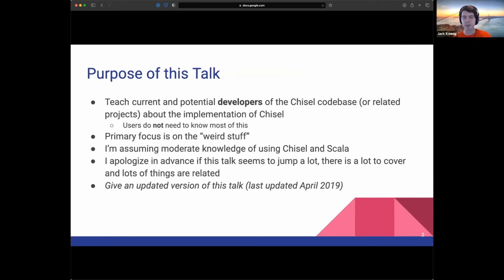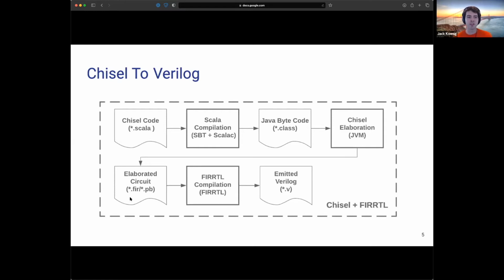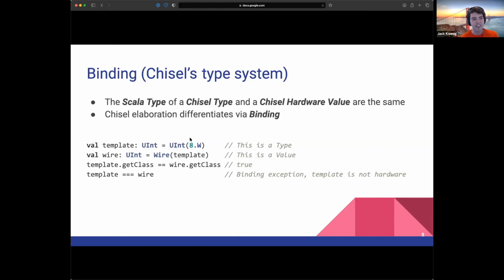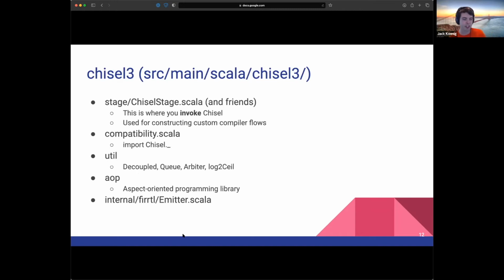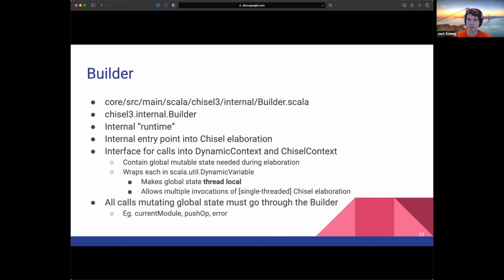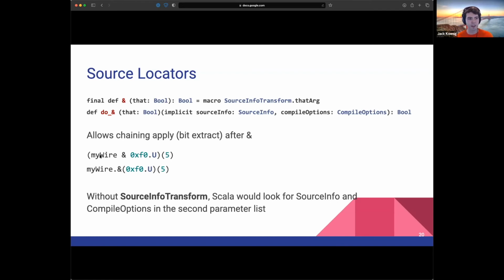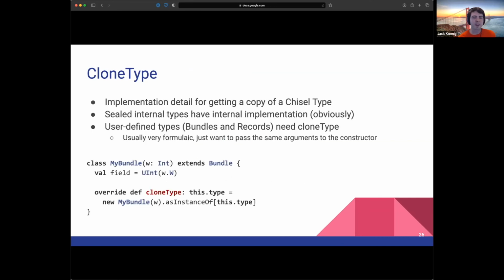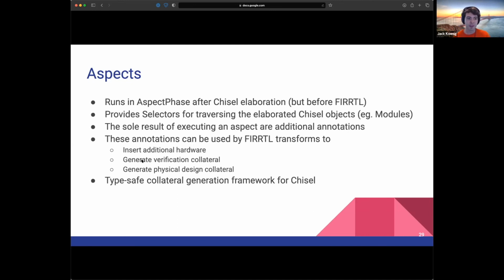Chisel breakdown 2